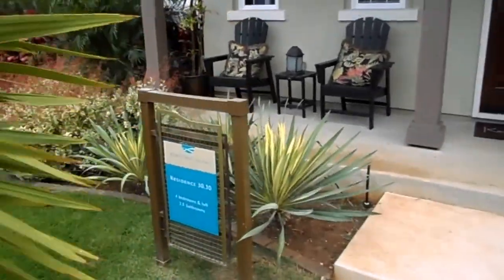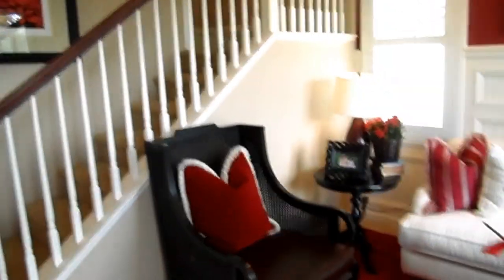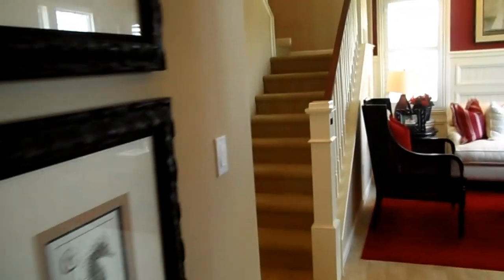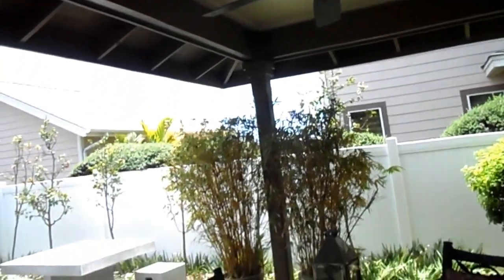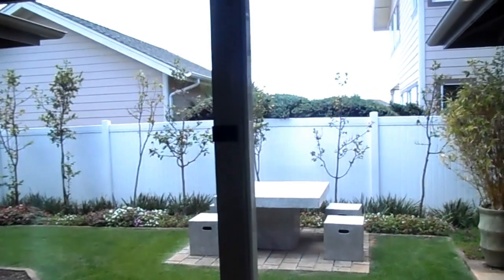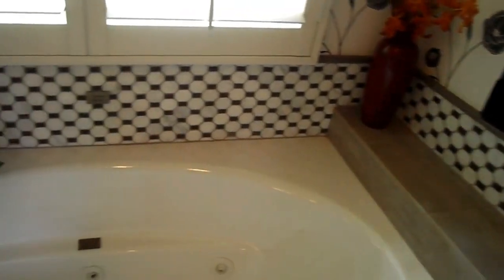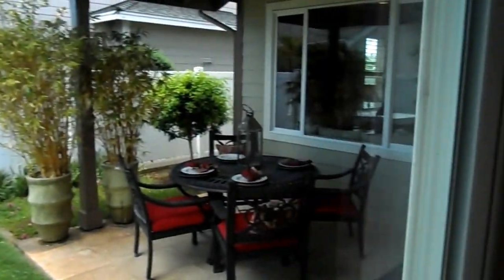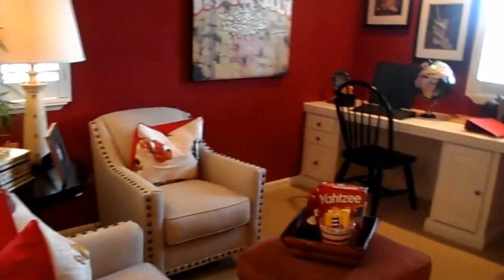Kamakana VA approved 3030 1st level master with step-in shower stall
Great value mid 600s model 3030